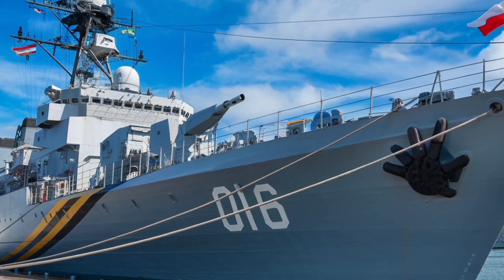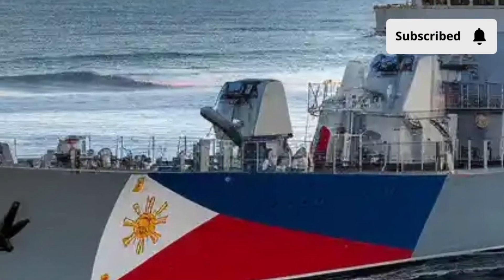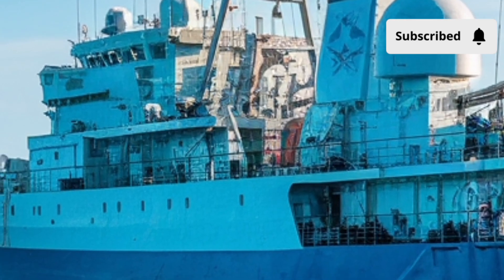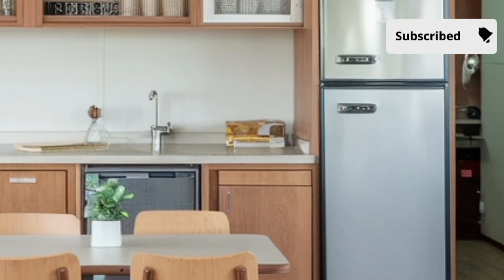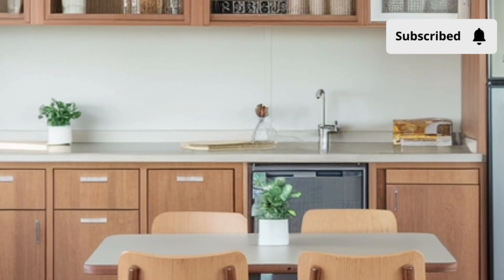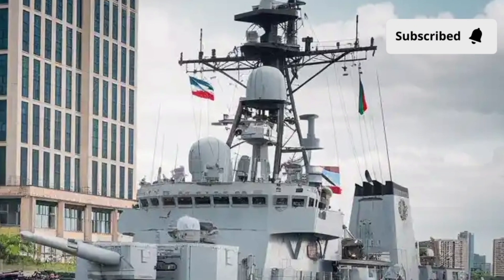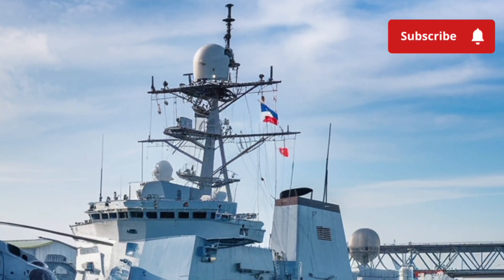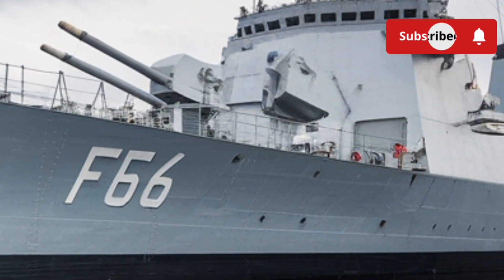BRP Miguel Malvar FFG-06 | Full Review of the Philippine Navy’s Modern Frigate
Discover the power and purpose of the BRP Miguel Malvar FFG-06, one of the Philippine Navy’s newest and most advanced frigates. In this video, we take a deep dive into its design, weapons systems, performance, and versatility—exploring how it enhances maritime security, supports humanitarian missions, and strengthens the Philippines’ naval presence in the Asia-Pacific region. Whether you’re passionate about naval technology, modern warfare, or regional security, this detailed review will give you everything you need to know about the Miguel Malvar and its role in shaping the future of the Philippine Navy.